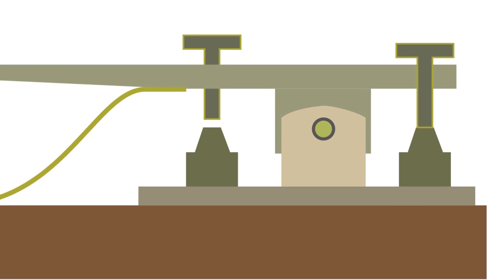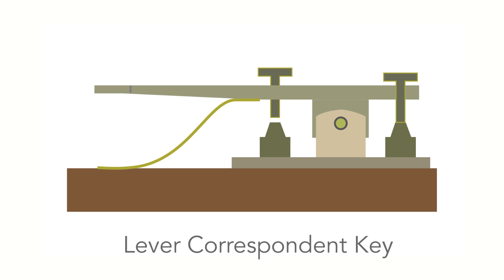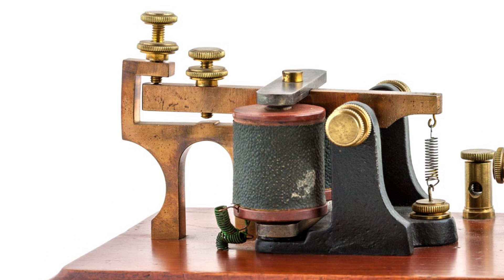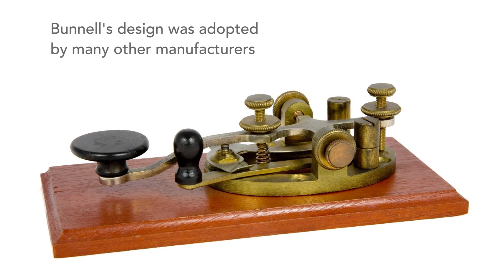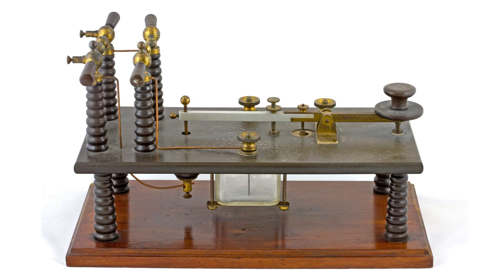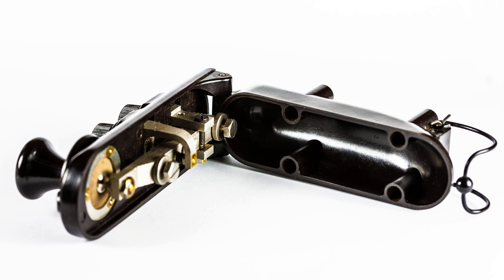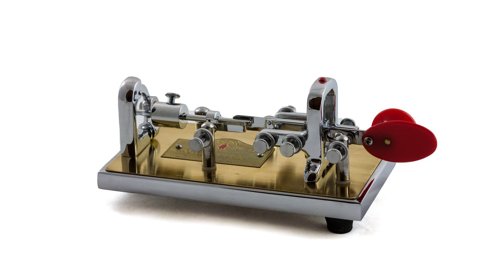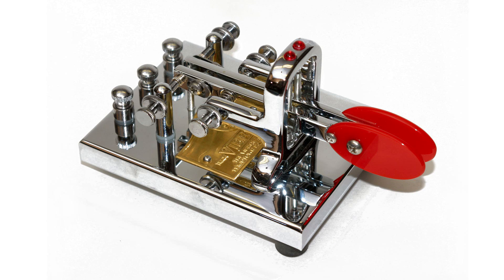Morse Code Telegraph Key: Development & History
The Morse code key has undergone considerable development since the first Morse telegraph messages were sent. Watch this fascinating video with many different types of antique and vintage Morse key and keyer included that have been seen down the ages.

Diagrams of the very earliest Morse Correspondent keys are shown, along with a Camelback key - a real vintage Morse key dating from around 1860 as well as an early steel lever key, a vintage British Post Office key and many more. Military Morse keys including the WT8 Amp key from WW2 and the famous Bathtub key used in RAF WW2 bombers. Finally mechanical bugs including the Vibroplex and electronic keys or keys are shown.

More details about antique and vintage Morse code keys and their history can be found